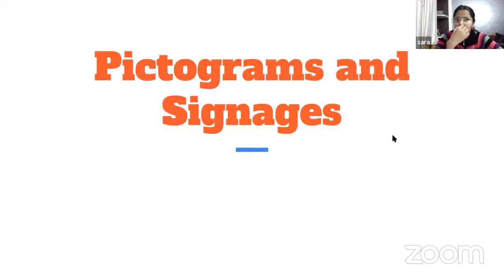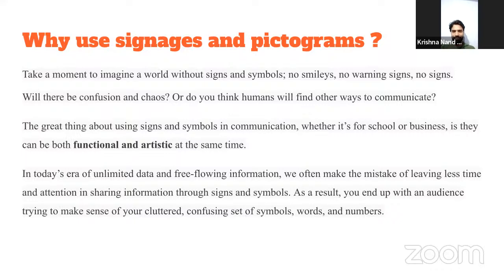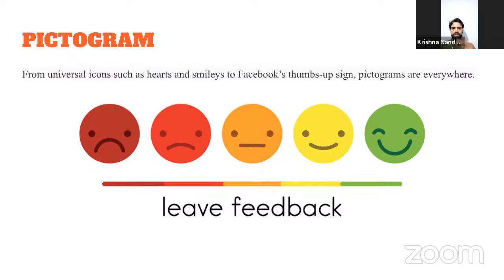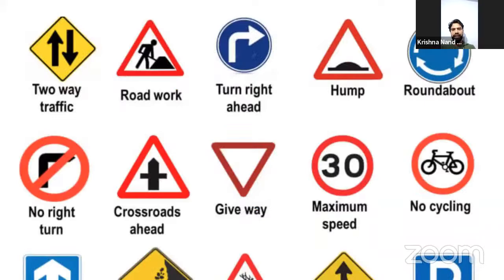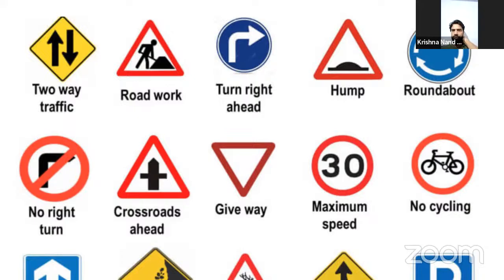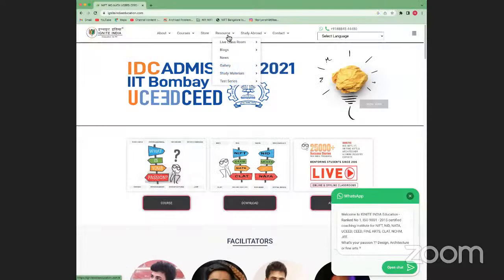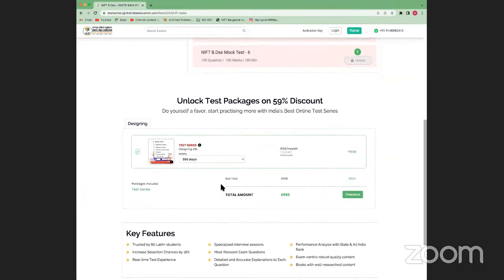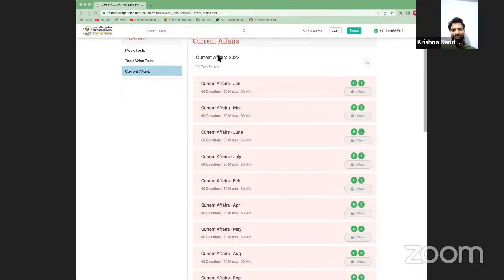INDUCTION CLASS NIFT NID NATA 2023 - 24 JOIN FREE DEMO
India's No1. Institute for UCEED CEED NIFT NID NATA -  book your FREE demo Class & Strategy Session with leading entrance exam preparation strategists. We Provide classroom-based coaching, Digital LIVE & Distance Learning programs that supplement its classroom courses and allow students to engage in self-paced learning.